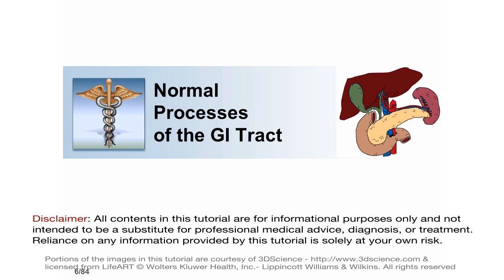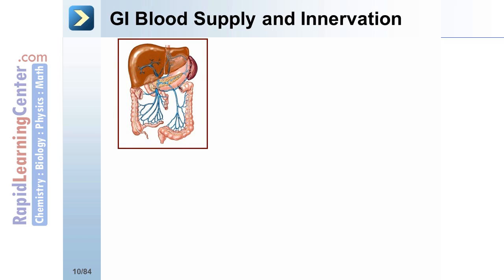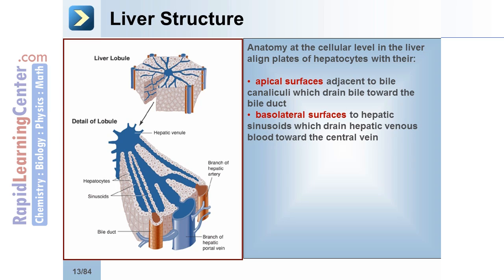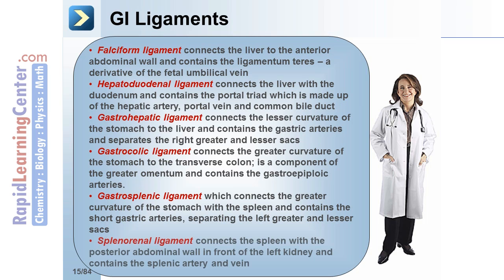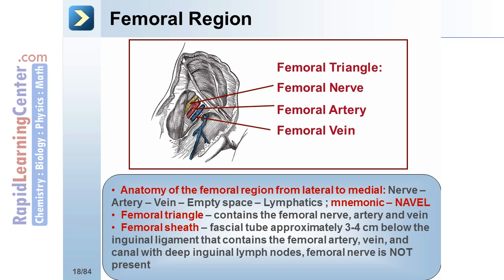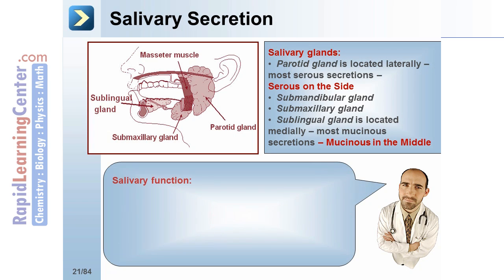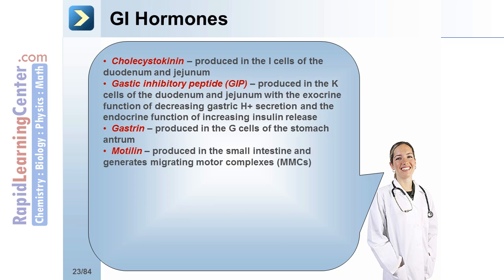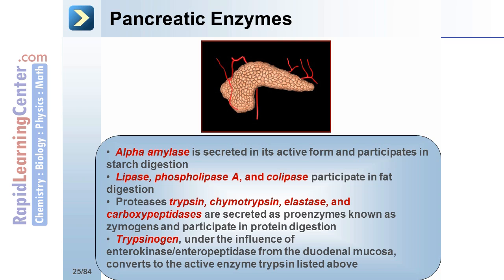Rapid Learning: The Gastrointestinal System - Normal Processes of the GI Tract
-- RL651 USMLE - The Gastrointestinal System - Normal Processes of the GI Tract